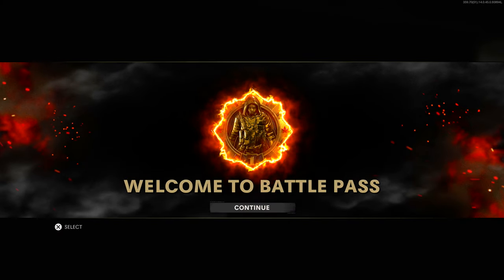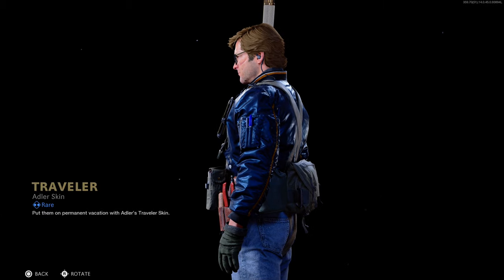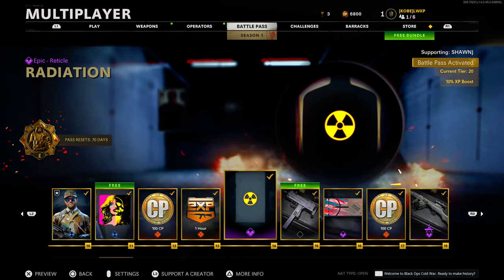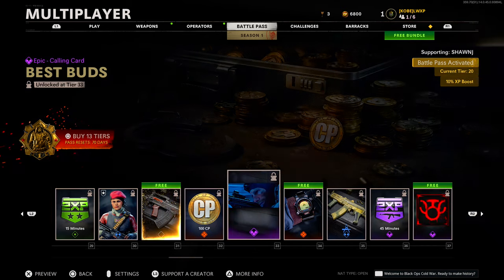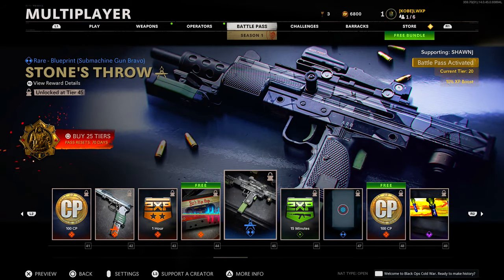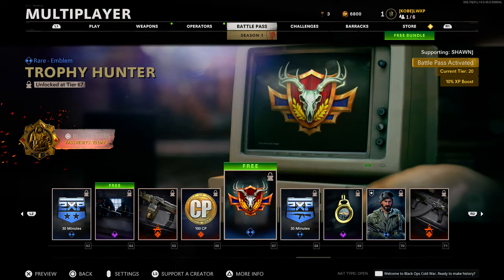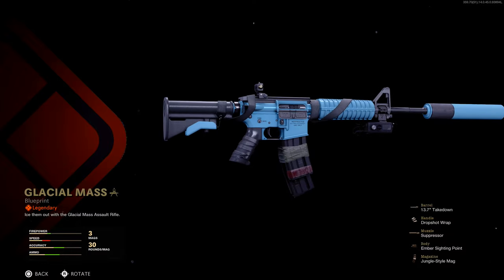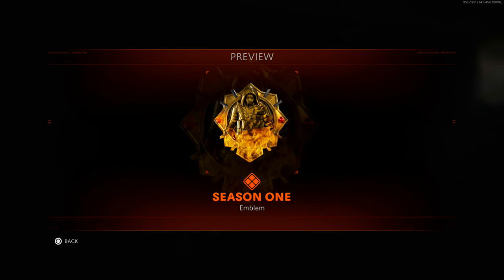ALL 100 TIERS of the Black Ops Cold War Season 1 Battle Pass! (Warzone Battle Pass Showcase)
In this video, I check out all 100 tiers of the Black Ops Cold War / Warzone Season 1 Battle Pass. I showcase all of the new season one content. This is an in-depth look at the BOCW battle pass.